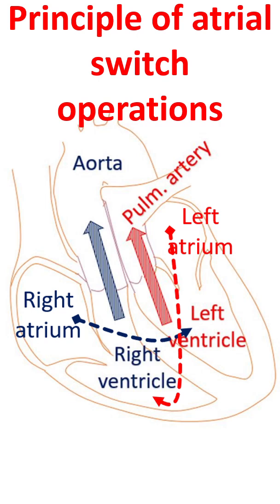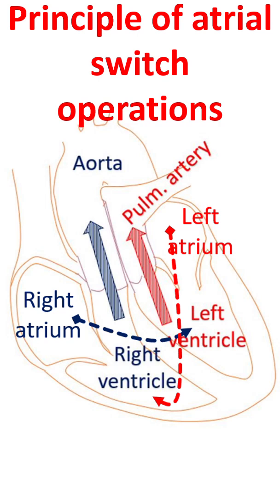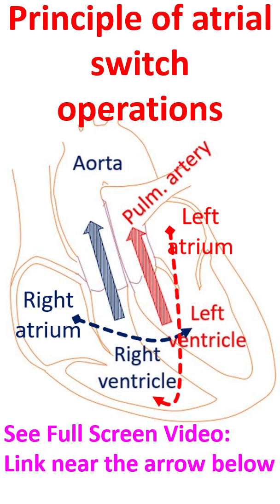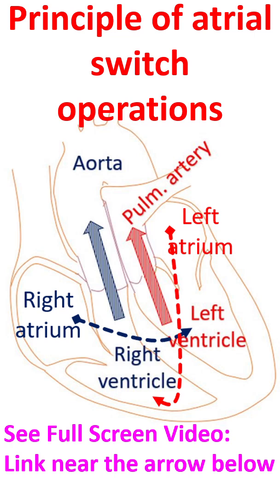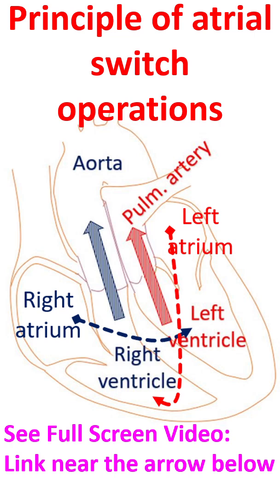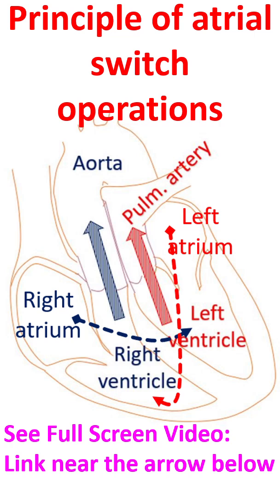What are atrial switch operations?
Atrial switch operations were the initial operations developed for the treatment of transposition of great arteries. In transposition of great arteries, the aorta arises from the right ventricle and pulmonary artery from the left ventricle. Normally aorta originates from the left ventricle and pulmonary artery arises from the right ventricle. The ventricles are the lower muscular chambers of the heart. Aorta carries oxygenated blood to the whole body while pulmonary artery carries blood returning from the body to the lungs for oxygenation.